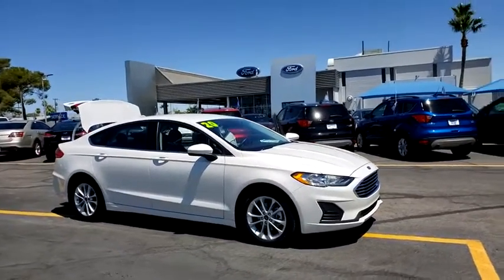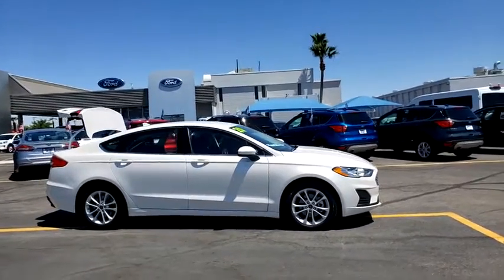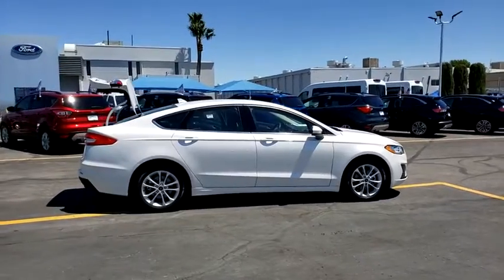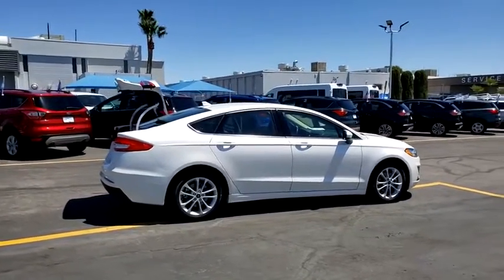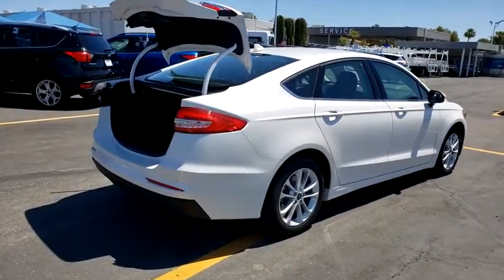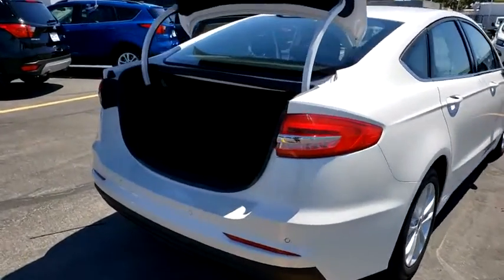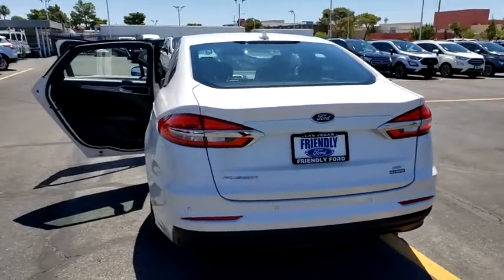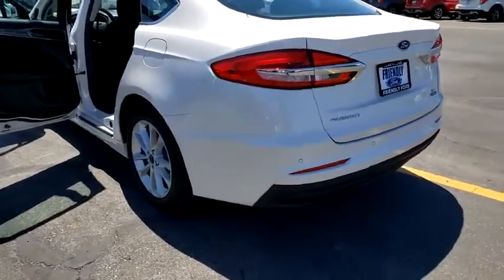Used 2020 Ford Fusion Hybrid SE Las Vegas, Bullhead City, St. George, Havasu, Pahrump, NV T00396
White Platinum Metallic Tri-Coat Used 2020 Ford Fusion Hybrid SE available in Las Vegas, Nevada at Friendly Ford. Servicing the Bullhead City, St. George, Havasu, Pahrump, NV area.
2020 Ford Fusion Hybrid SE - Stock#: T00396 - VIN#: 3FA6P0LU3LR113634

Friendly Ford
660 N Decatur Blvd

Recent Arrival! Clean CARFAX. White Platinum Metallic Tri-Coat SE FWD I4 Hybrid, Navigation System, SYNC 3 Communications & Entertainment System.brbrWelcome to Friendly Ford! Located in Las Vegas, NV, Friendly Ford is proud to be one of the premier dealerships in the area. 43/41 City/Highway MPG